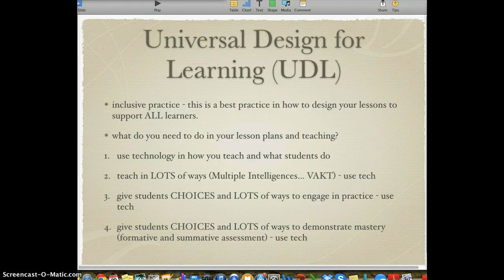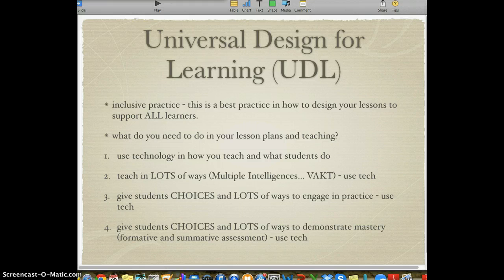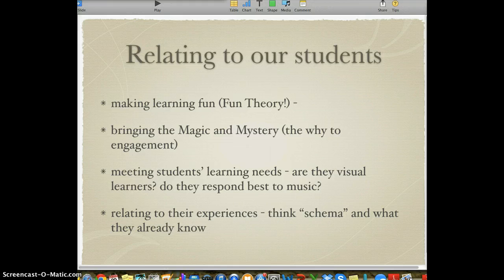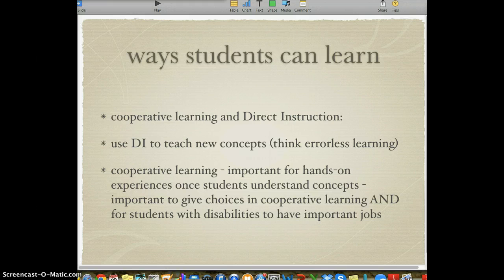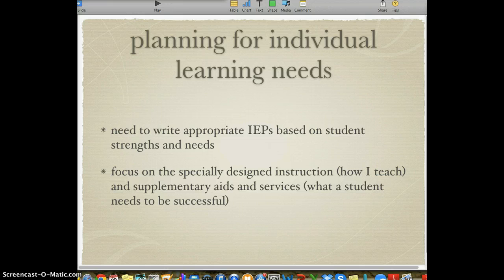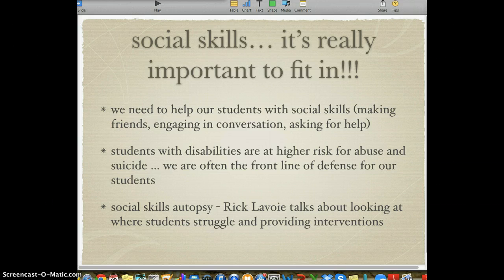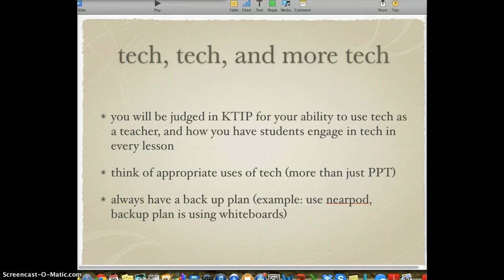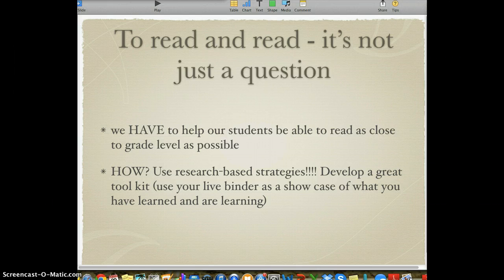SED 356 Mid Term Checkup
chance to reflect on what we've learned and are going to be learning